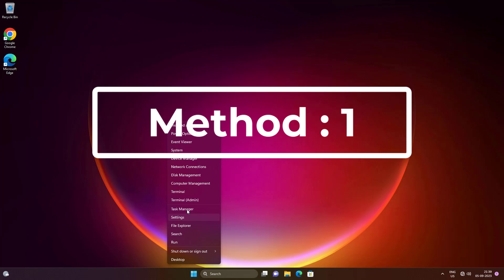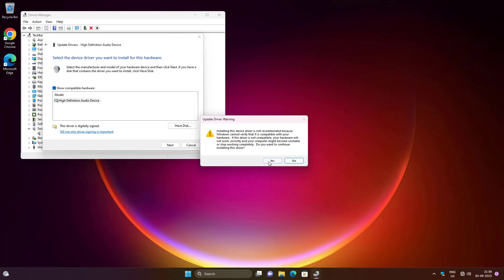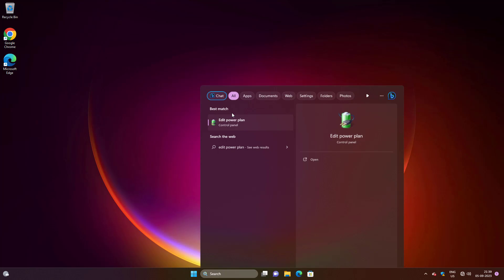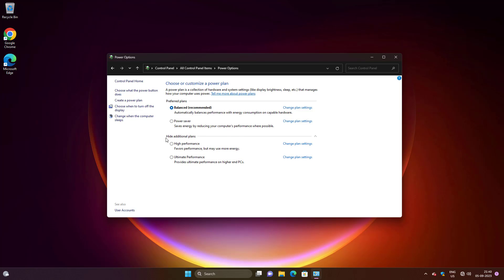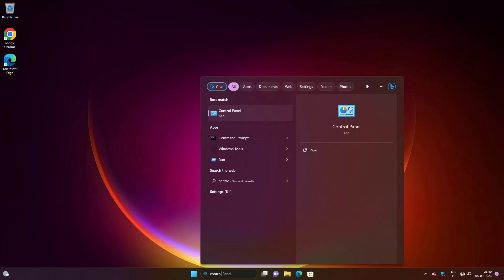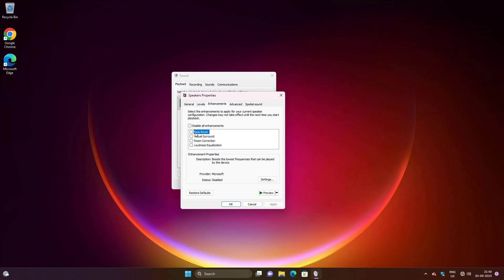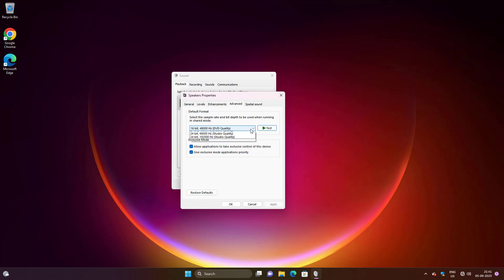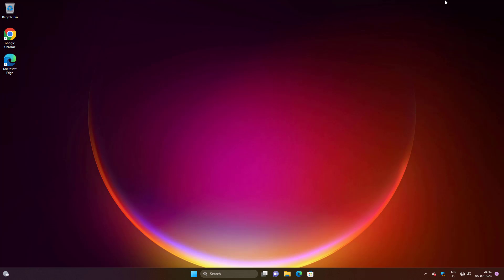How to Fix Windows 11/10 Audio Crackling Problem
This Tutorial Helps to How to Fix Windows 11/10 Audio Crackling Problem

00:00 Intro
00:08 Method 1 - Update Audio Driver
00:35 Method 2 - Edit Power Options
01:07 Method 3 - Change Sound Settings
02:03 Closing